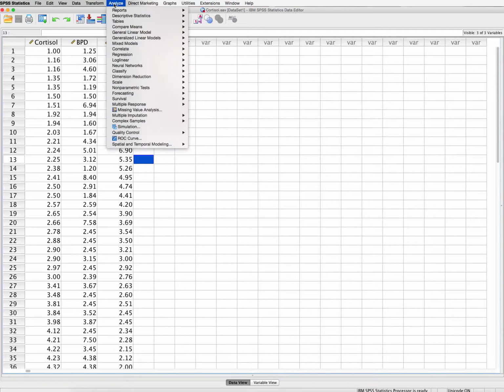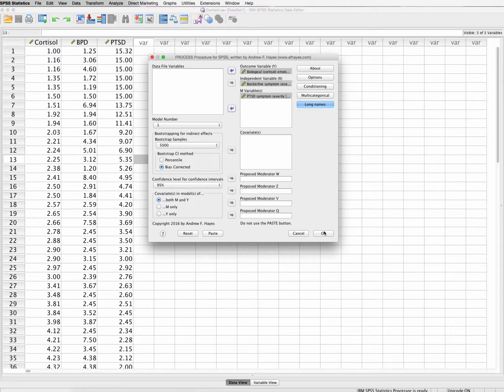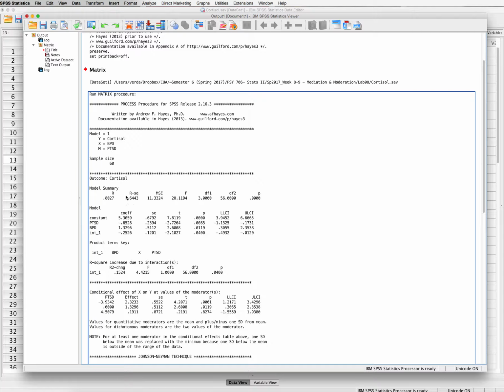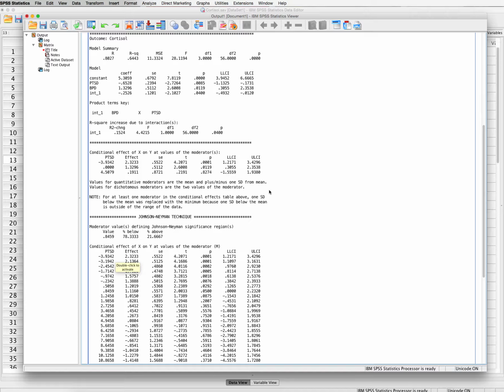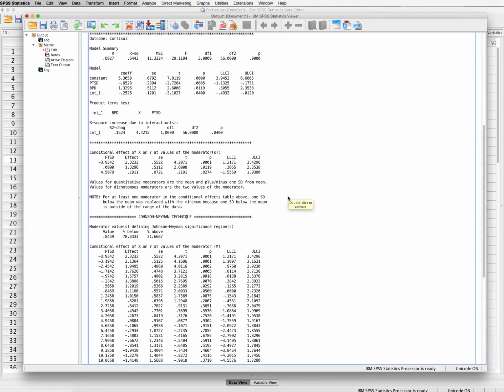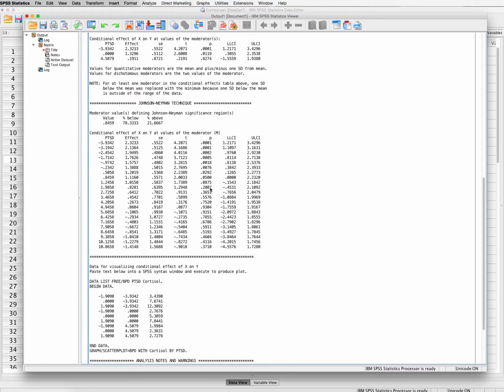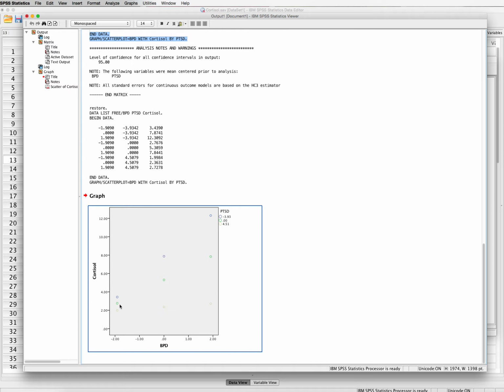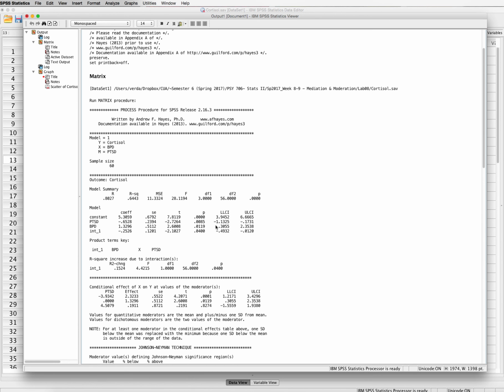Moderation in PROCESS